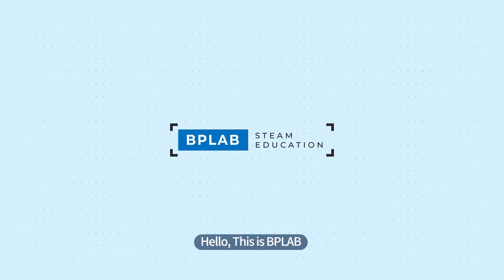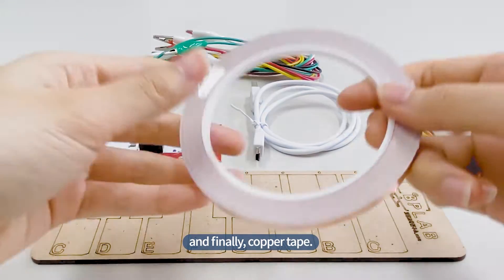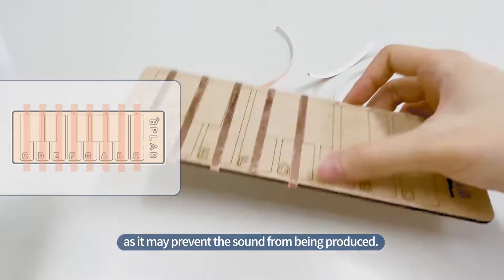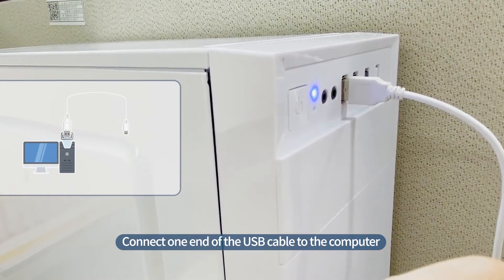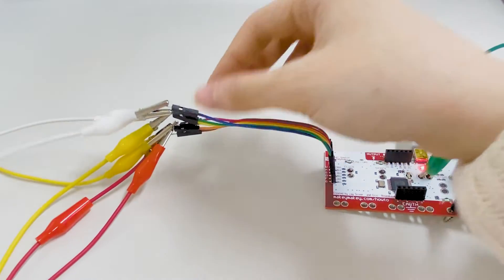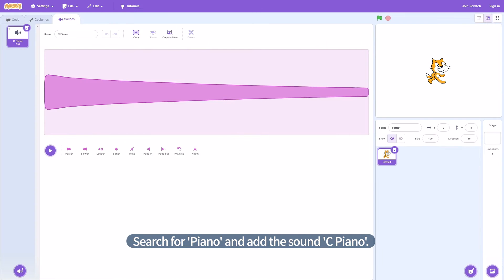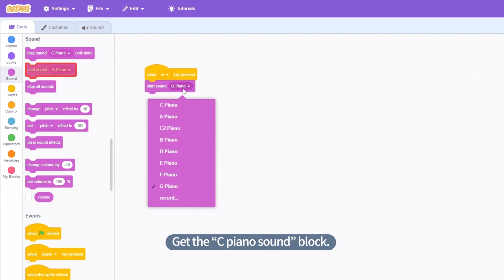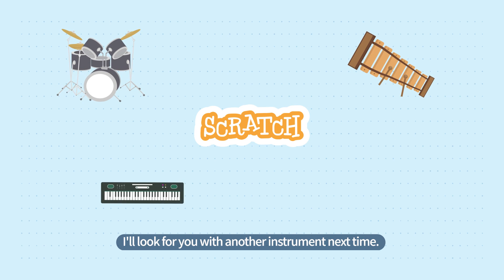Makey Makey Piano A kit for Everyone -with Scratch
Hello, We are BPLAB.

Today, we will create a basic piano using MakeyMakey.
This process is very easy and can be followed by anyone.

Step 1 - Attach copper tape to the wooden piano.
Step 2 - Connect the piano to Makey Makey with alligator clips.
Step 3 - Code piano sounds using Scratch.

※ Here's a link for a purchase
※ Here's a link for a guide.